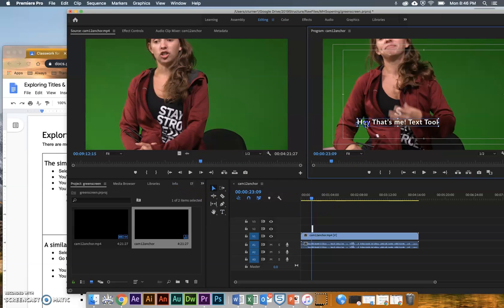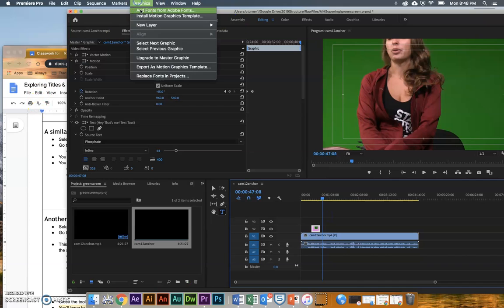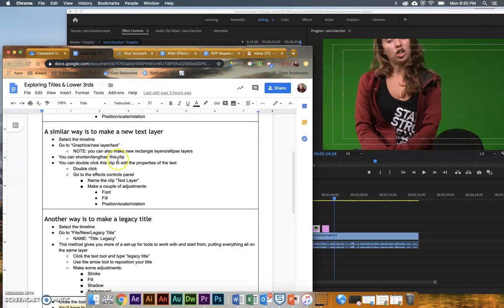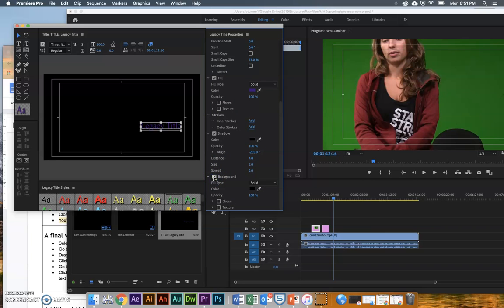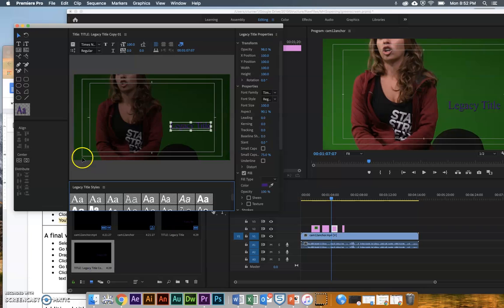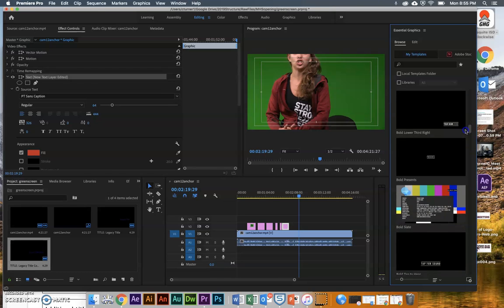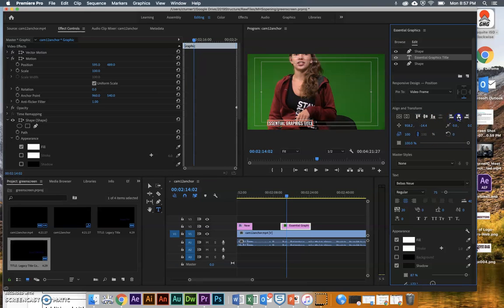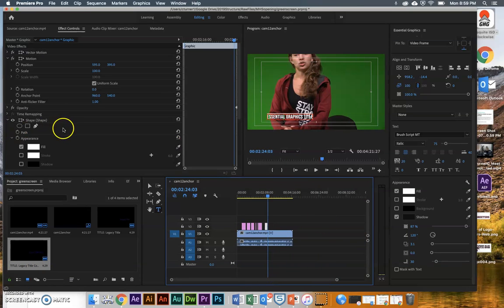Exploring Titles & 3rds in Premiere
4 ways to make Titles in Premiere